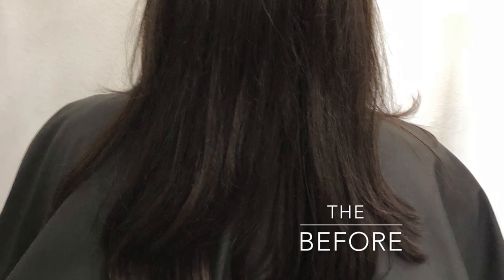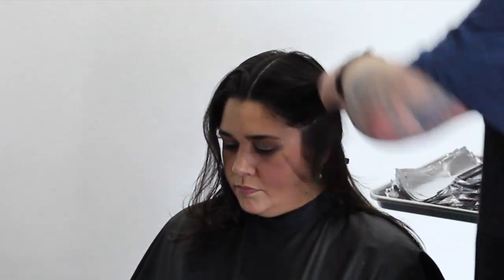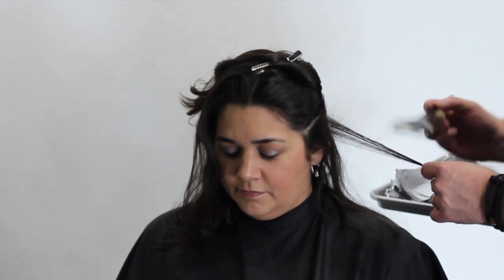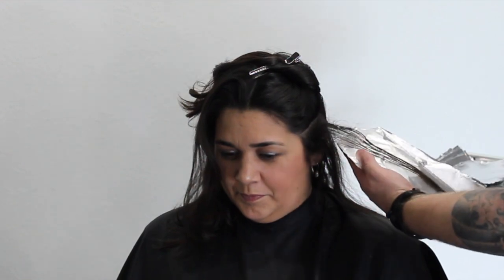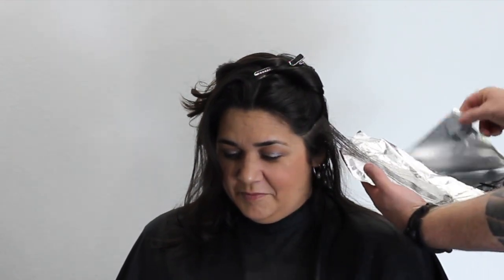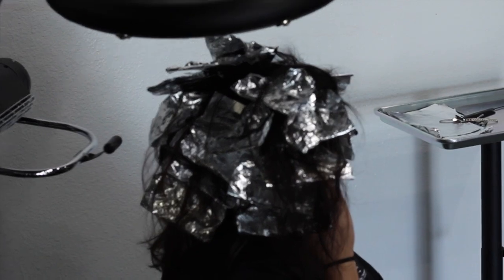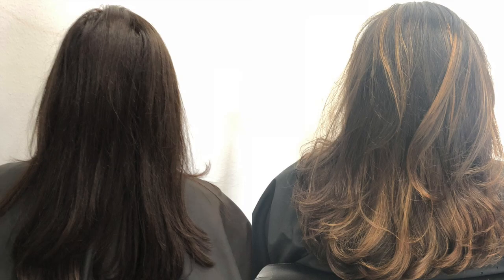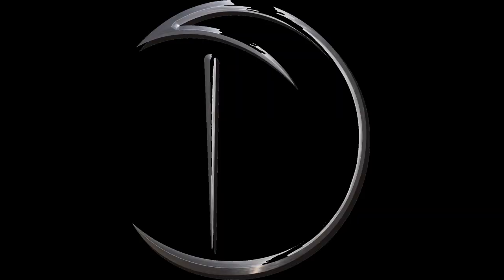Balayage Ombre' hair tutorial.